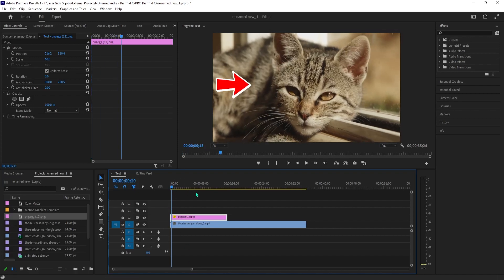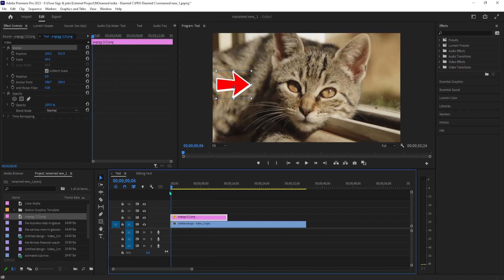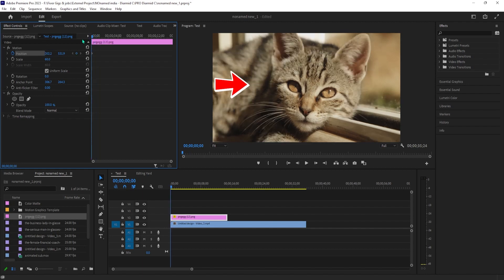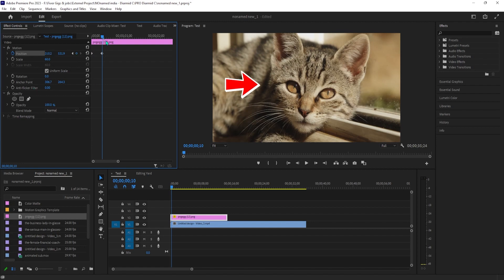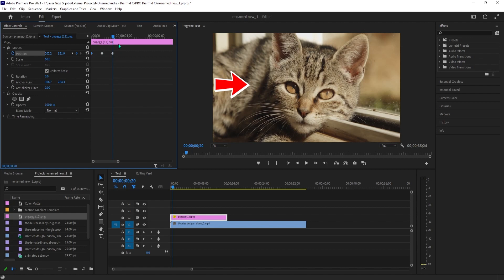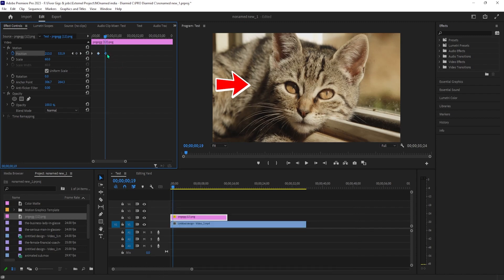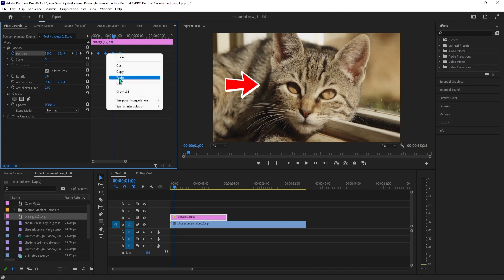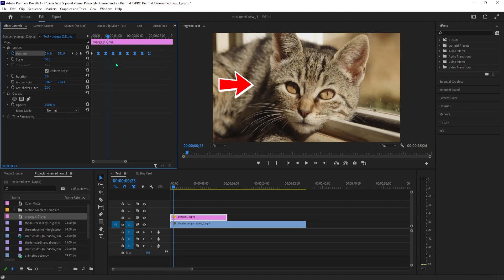How to Animate a Moving Arrow Premiere Pro | Learn Adobe